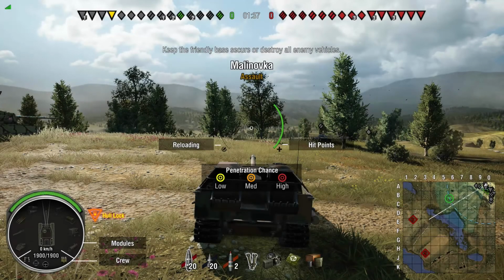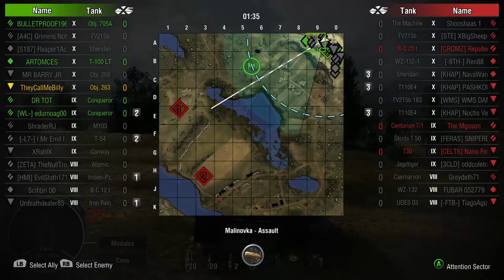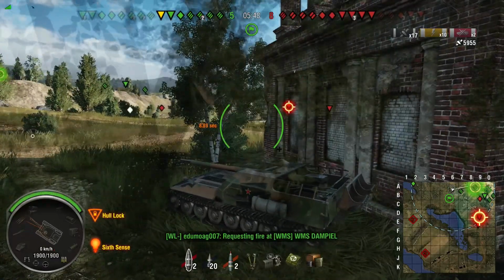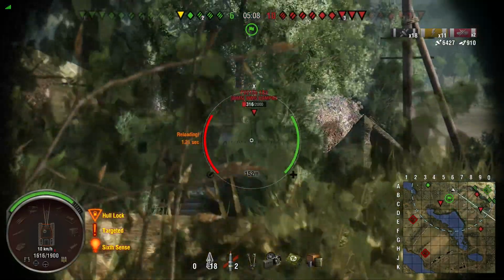World of Tanks || Xbox One || Obj. 263 || Sniping Showcasing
If I lived, it probably would've been a 1st class Mastery... So I'm calling it an Ace Tanker. Because the XP system is stupid.